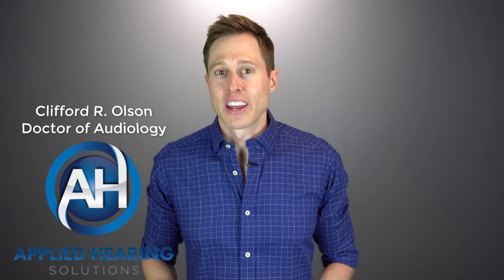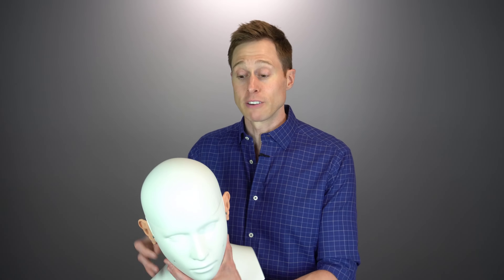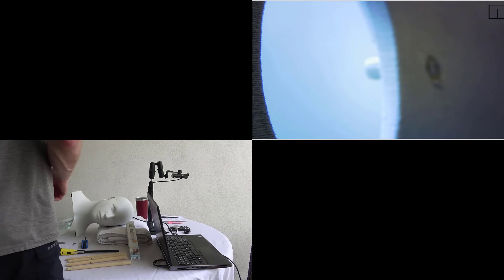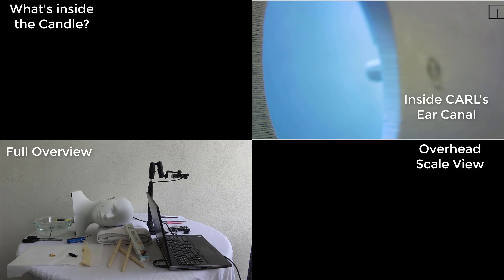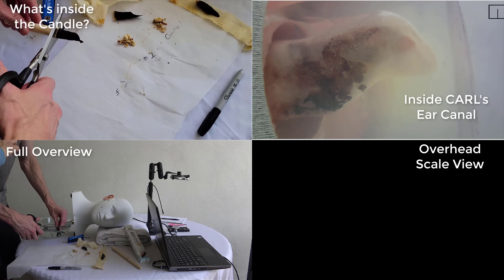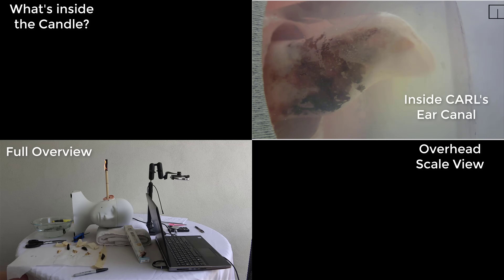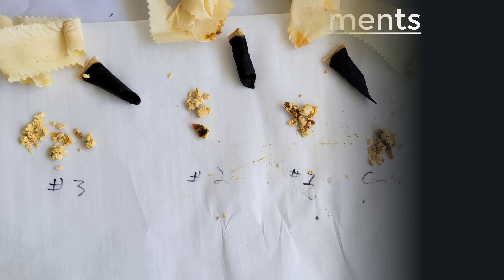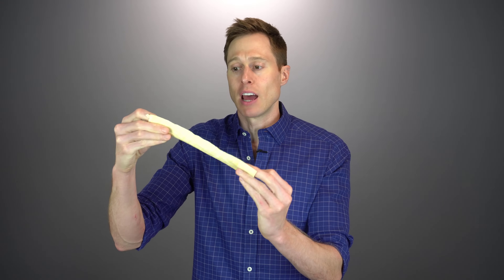Ear Candle Wax Removal Experiment | See INSIDE the Ear Canal while Ear Candling! 😮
Ear Candling Wax Removal Experiment | See INSIDE the Ear Canal!  Dr. Cliff Olson, Audiologist and founder of Applied Hearing Solutions in Phoenix Arizona, performs and experiment with the help of CARL from @AHeadSimulations to see what happens inside the ear canal when using an ear candle to remove earwax.